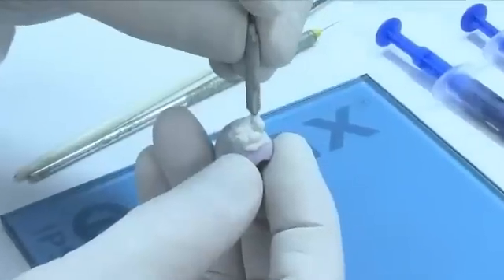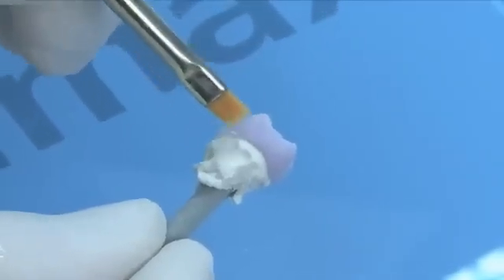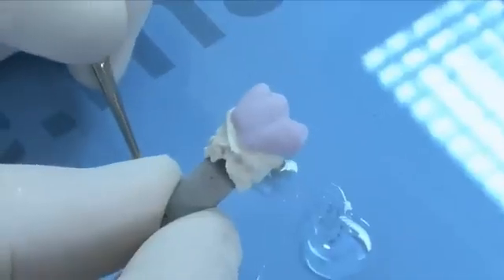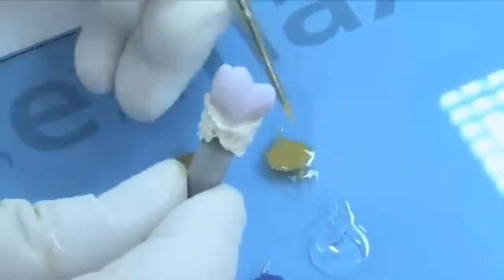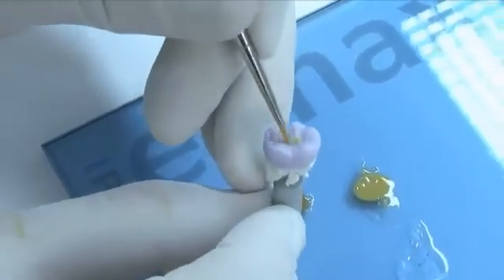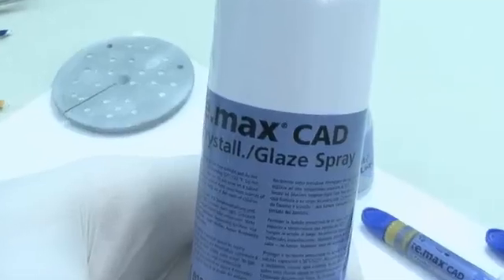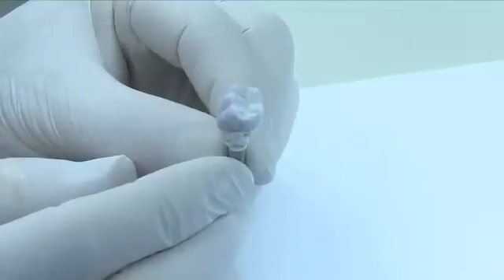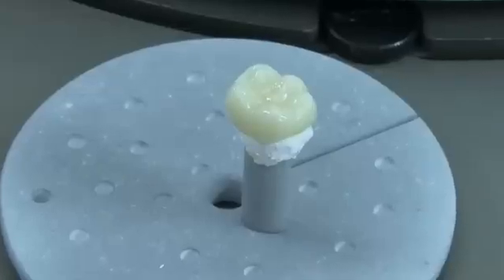emax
تلميع الemax